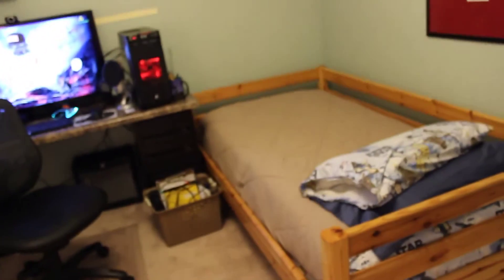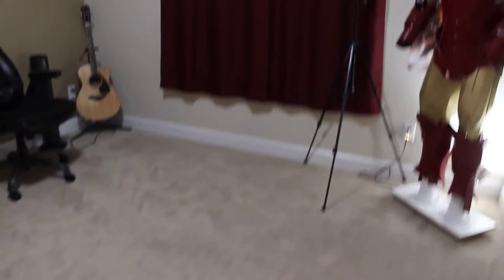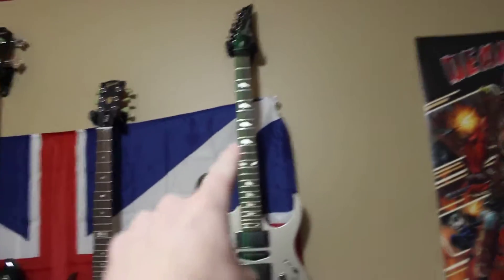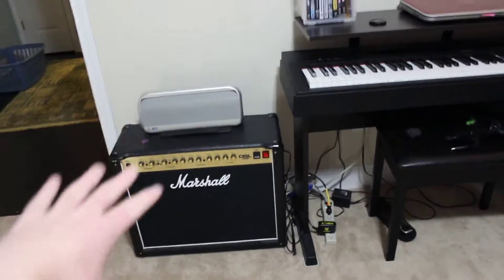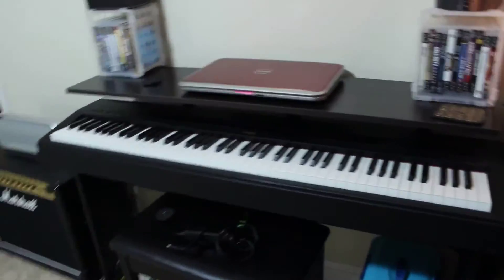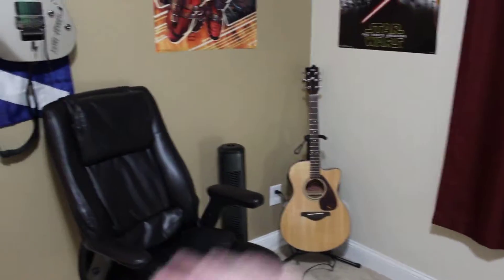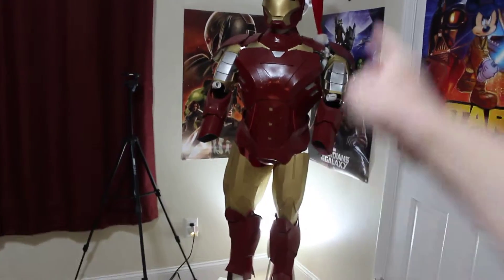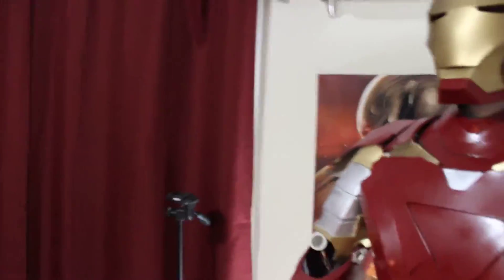Back on Youtube + Stoked about my clean studio!!!